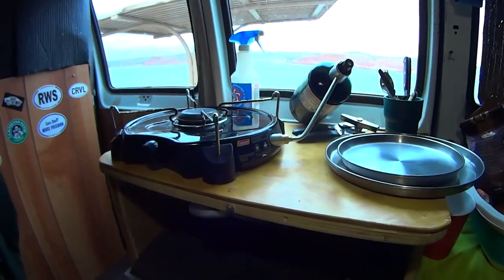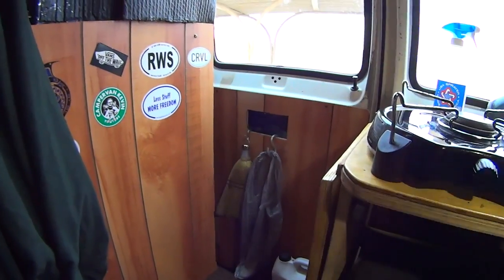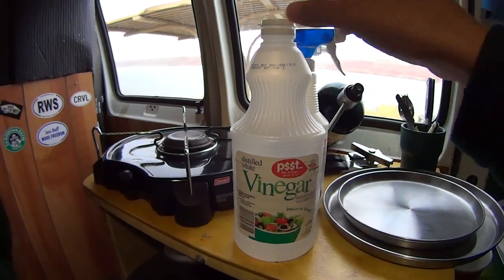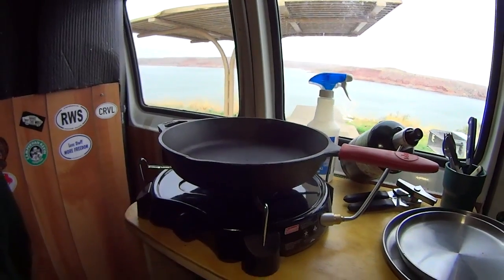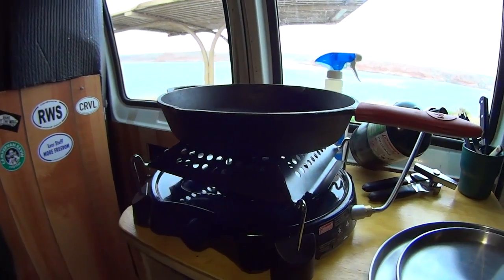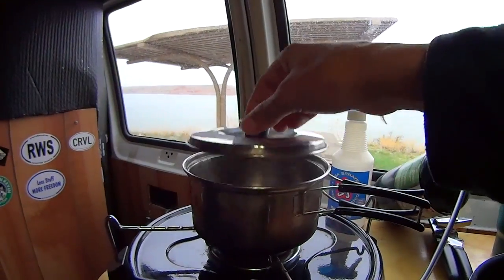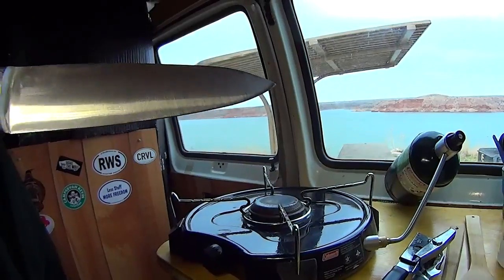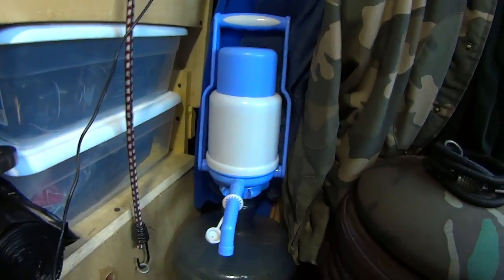Van Dweller Kitchen What I Use to Cook in the Van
Here is a look at my kitchen setup in the van.  My name is Brian.  I live on the road in my self built camper van.  Join me on my adventures.  In this video I give an overview of my kitchen setup in the van.  I show my kitchen area and my propane camp stove.  Also take a look at the dishes and cookware I use to prepare my meals in the van.  I also talk about my water setup and how I clean my dishes.   Cooking in a van can be fun!